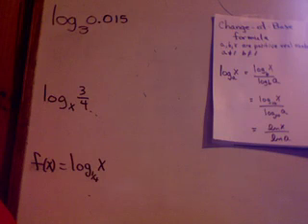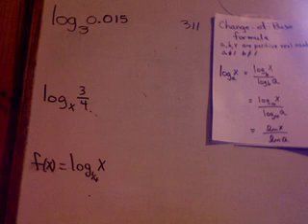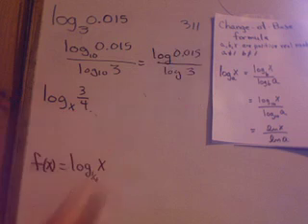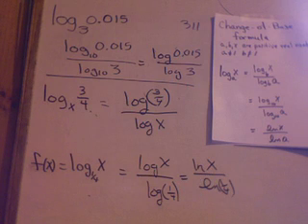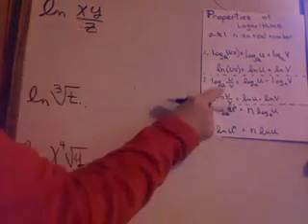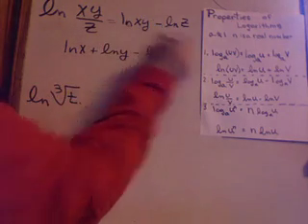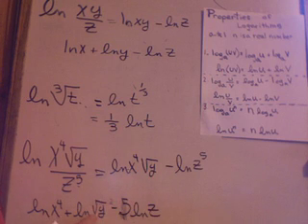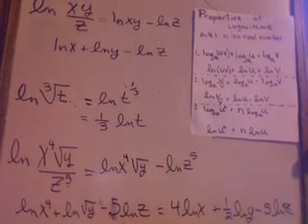Change of Base and p.481 Logarithm Properties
p. 315 GMVS TEXT: Precalculus Fifth Edition (Hardcover) By Ron Larson Robert P.